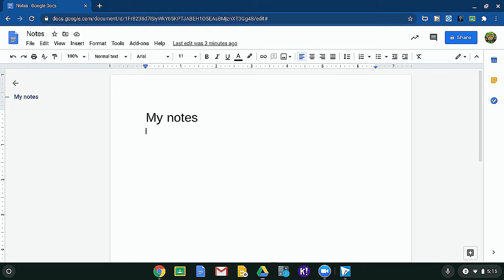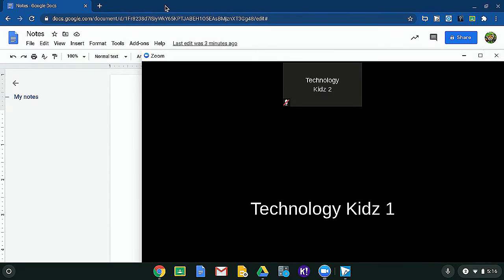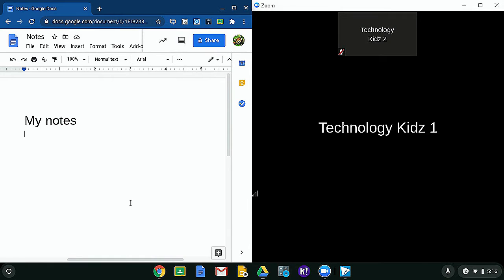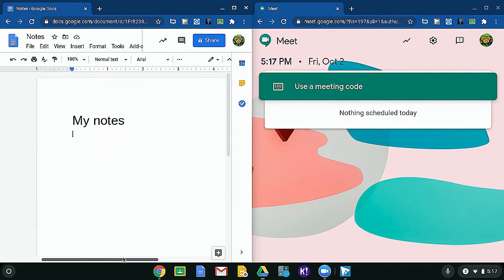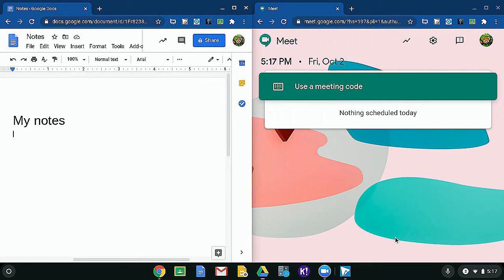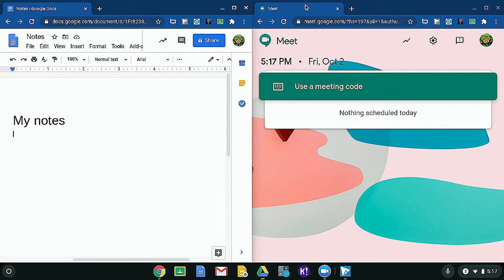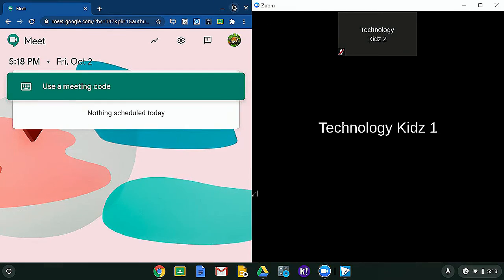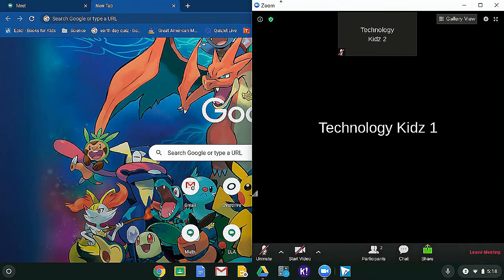How to Use Split-Screen Feature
This video shows you how to use Split-Screen, which shows two windows or apps at the same time. This feature is handy because you don't need another monitor to see both windows.